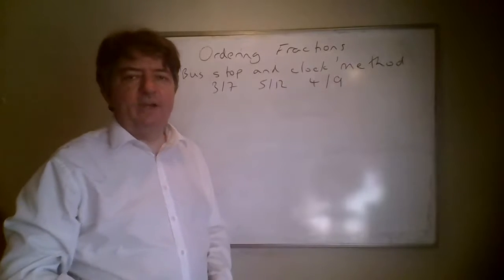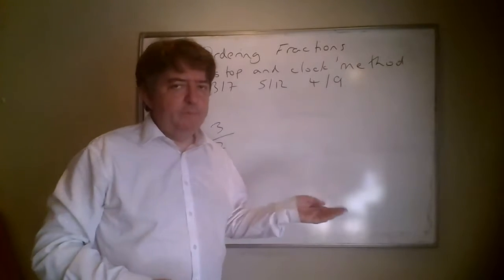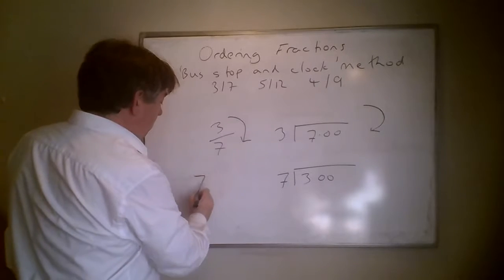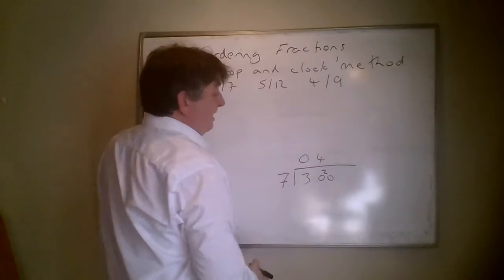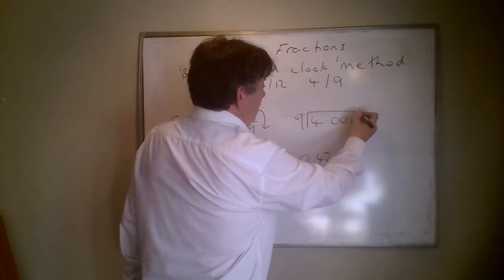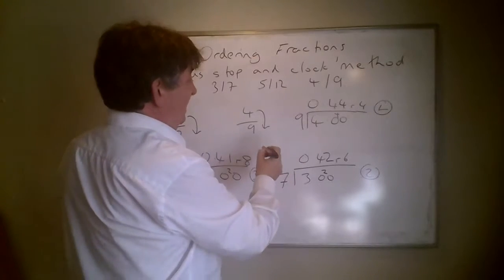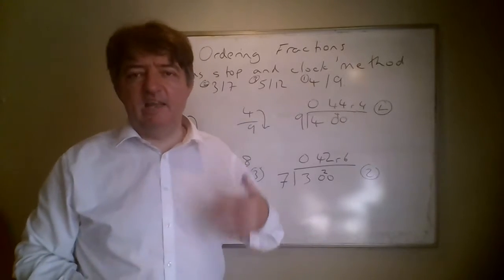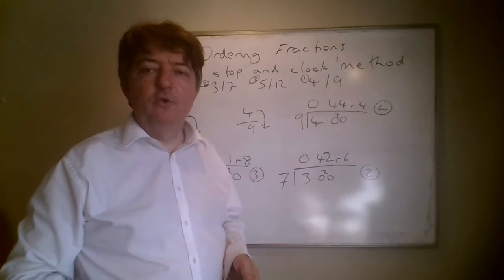Ordering Fractions in the 11 plus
This video explains how to order fractions in 11 plus questions.